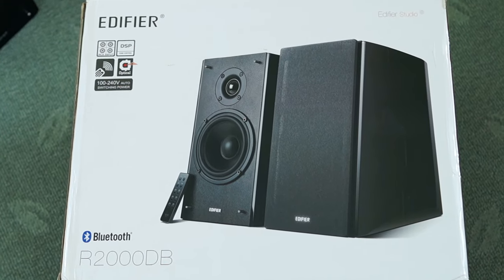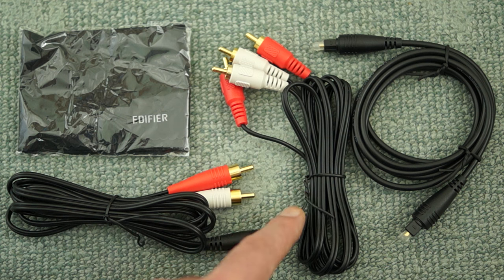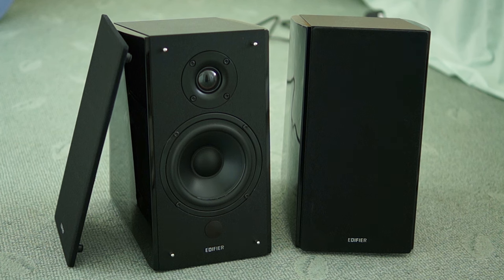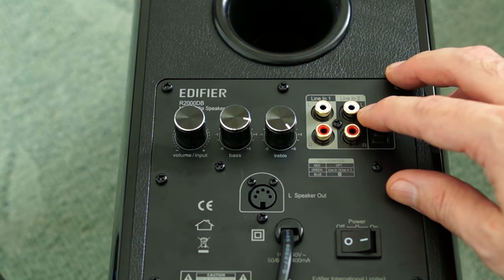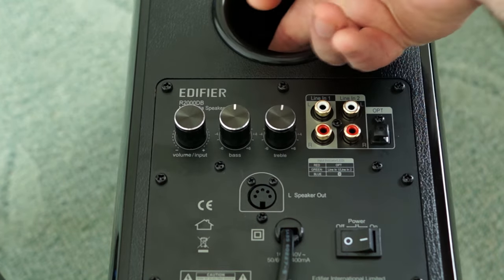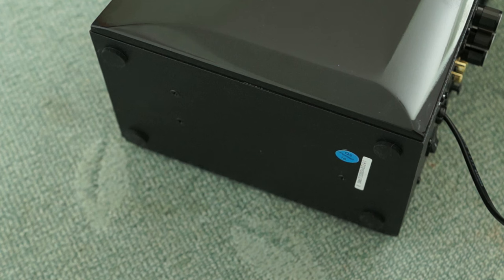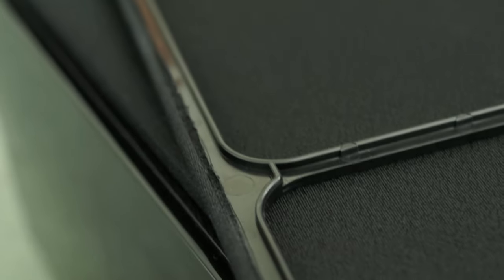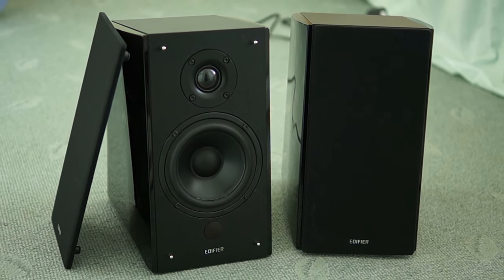Edifier R2000DB Bluetooth Home Speakers - Review and Sound test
I take a look at the new speakers from Edifier. This model includes Bluetooth, 2 RCA Aux inputs, and an optical/digital input.

Details from the maker:

Optical and dual rca inputs for connectivity to multiple audio sources
Wireless remote control with audio source selection, mute and volume adjustment
 100% mdf wooden enclosure to minimize acoustic resonance
 Active bookshelf speaker with Bluetooth pairing capability for music playback
 Universal 100v-240v power supply

Product Description

The R2000DB features a classic design with side panel in glossy piano finishing. Delivers powerful audio for PC, gaming consoles or mini home theatre applications. Connect audio devices or consoles to the R2000DB using the RCA-RCA or RCA-AUX audio cables for versatile and dual connection options at the same time. Optical, Bluetooth and dual RCA inputs for connectivity to multiple audio sources. A simple remote control with volume and mute button also accompanies the R2000DB with input selection.
Box Contains

Passive Speaker
Active Speaker
Remote Control
3.5mm to dual RCA audio cable
Dual RCA to dual RCA audio cable
Fibre optical connecting cable
Speaker connecting cable.